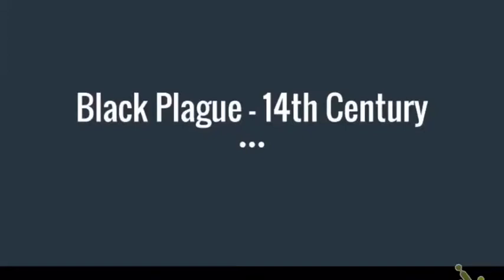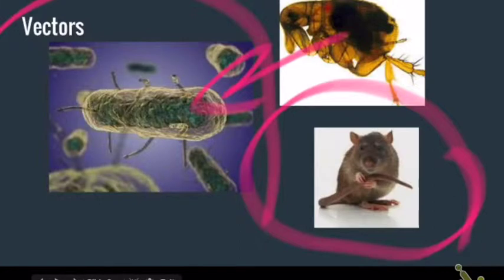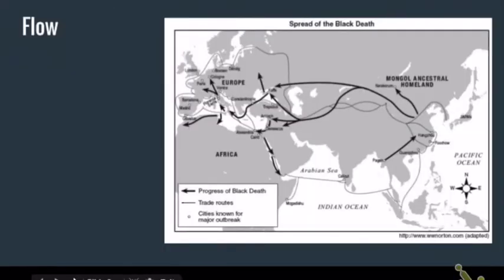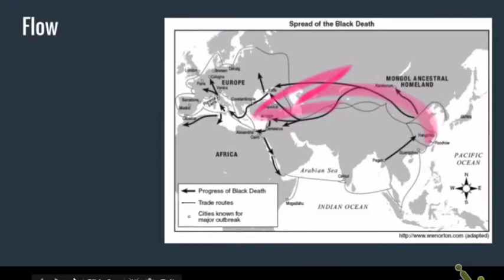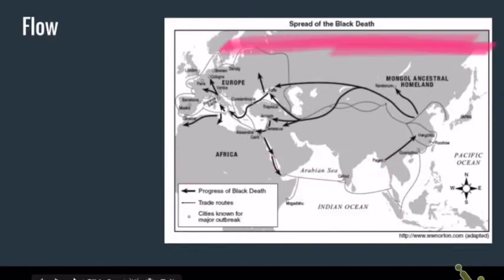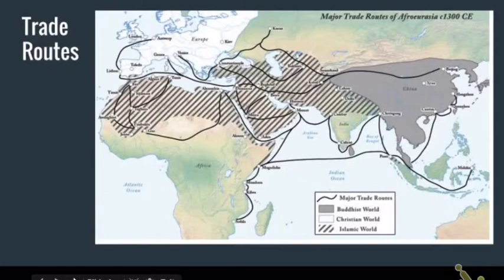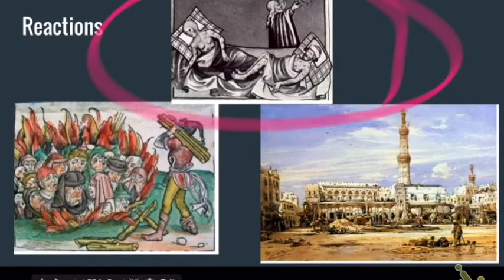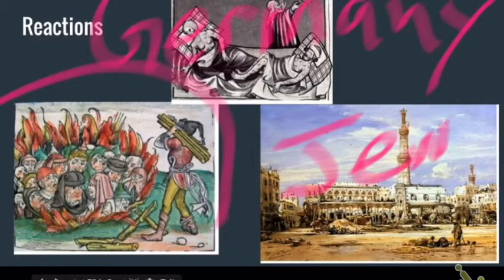BLACK PLAGUE mid 14th century